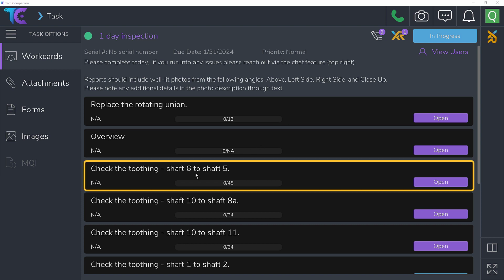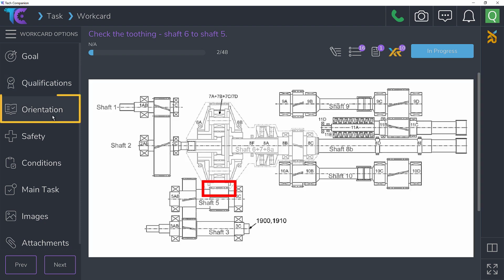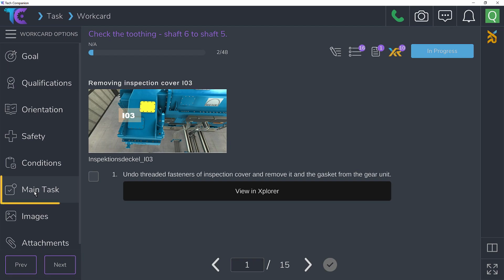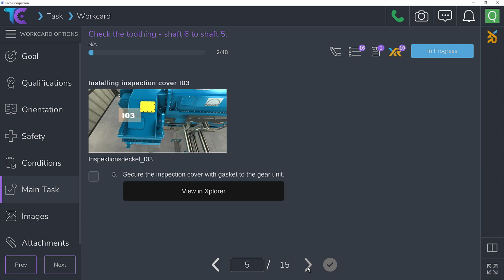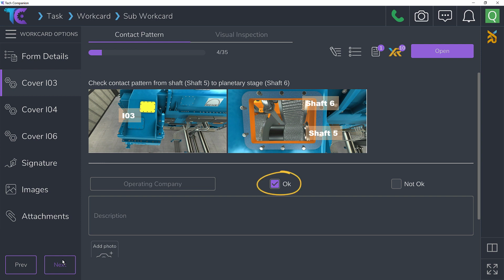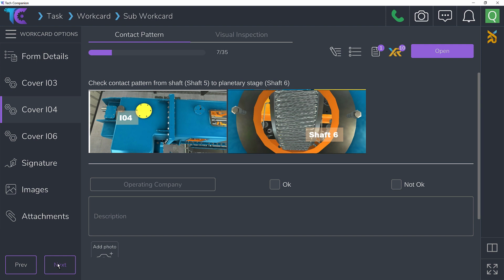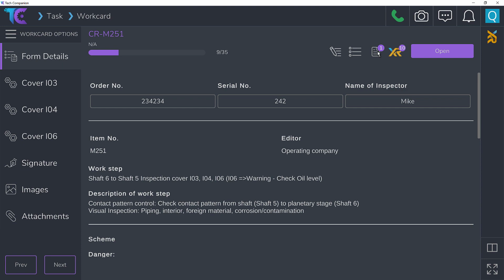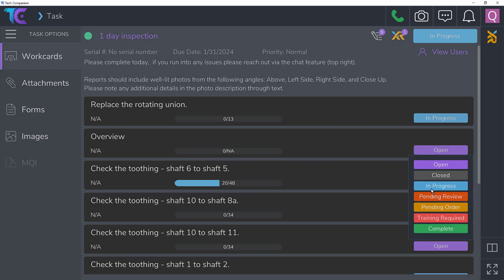03 - Work Cards Module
Modest Tree is an award-winning 3D modelling and software development company that leverages leading-edge innovation and game design experience to build advanced virtual training simulations and sales experiences for our enterprise clients.